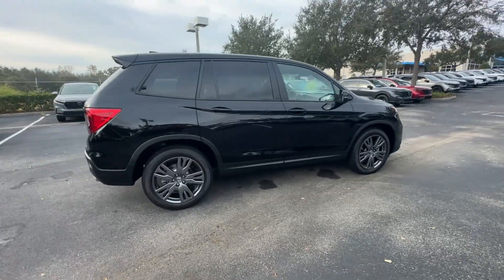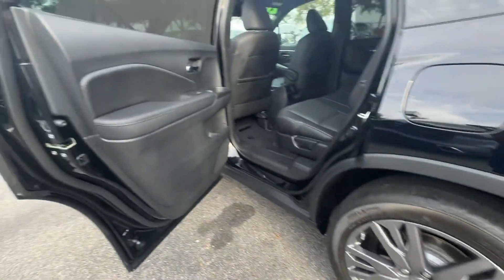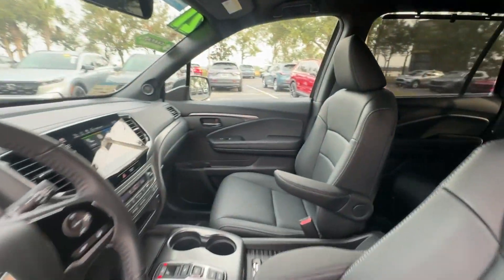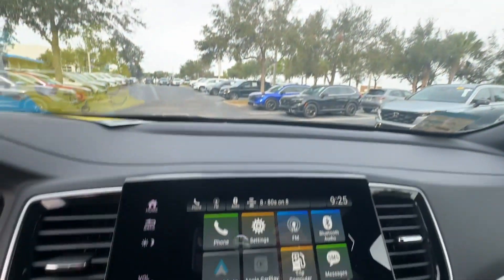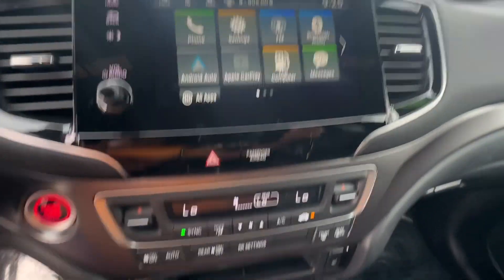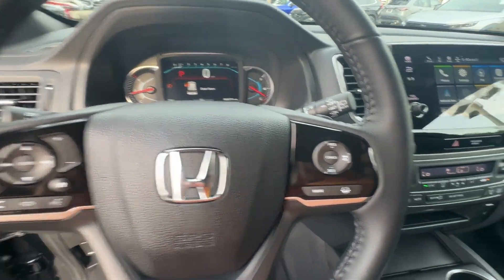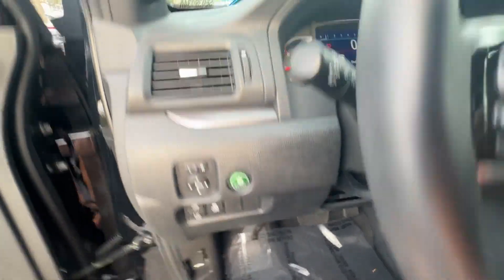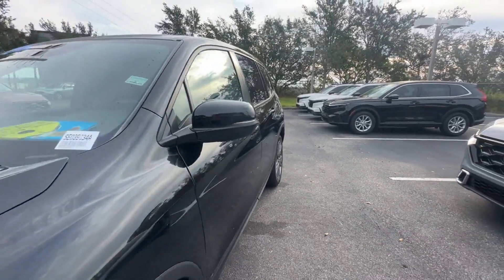2021 Honda Passport EX-L Winter Garden, Clermont, Windermere, Winter Park, The Villages FL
2021 Honda Passport EX-L 5FNYF7H52MB005816 Video